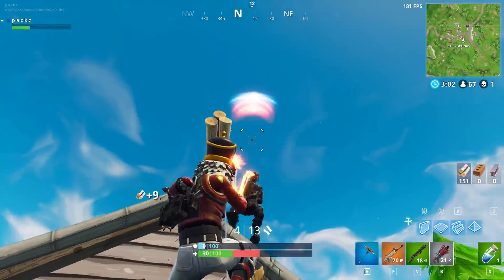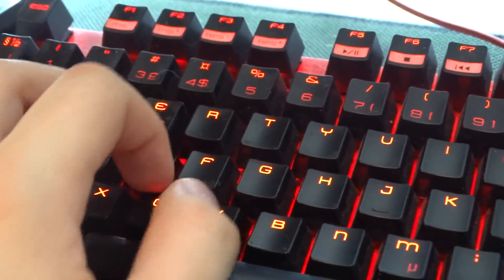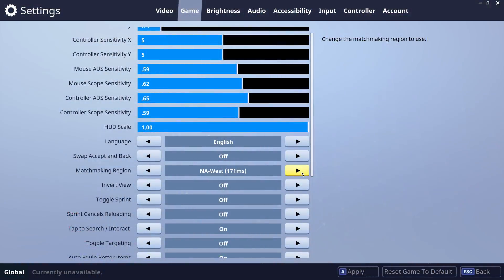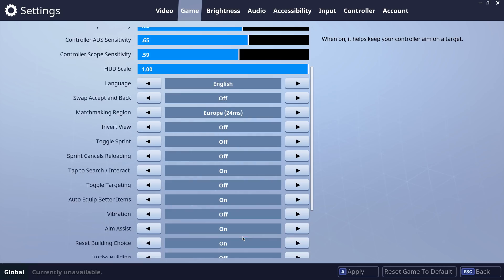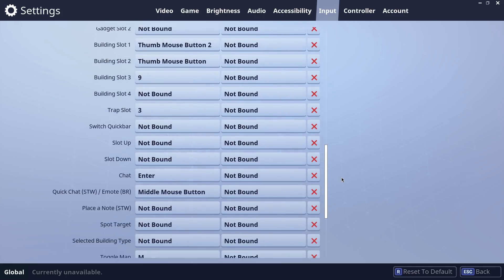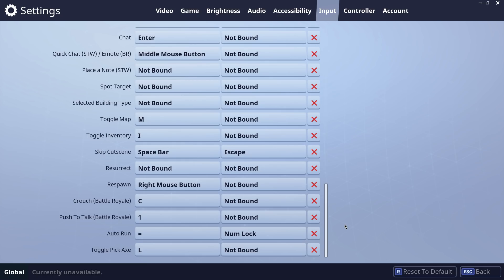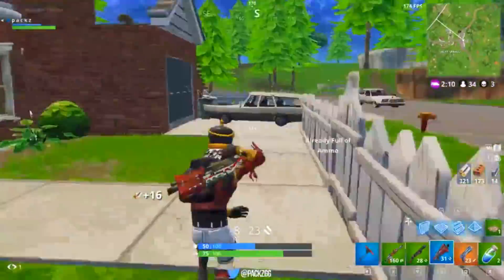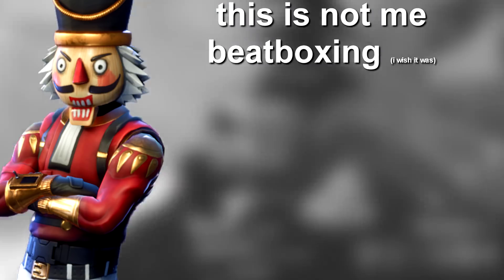PC Fortnite Tips & For Beginners! (Keyboard and Mouse General Tips)Tricks